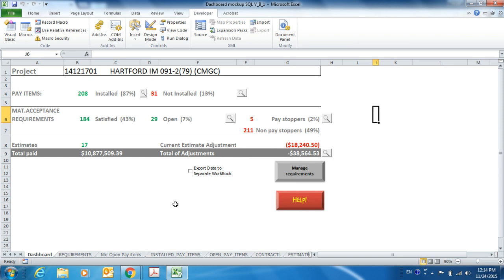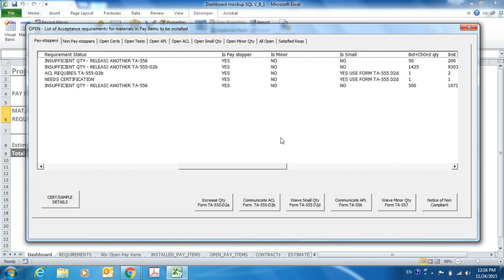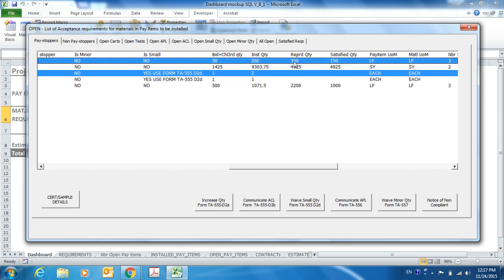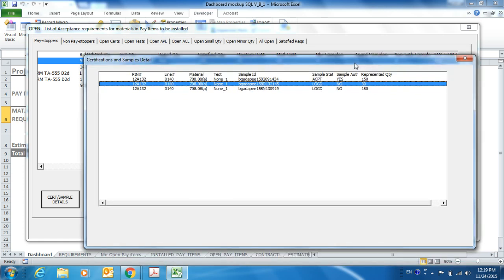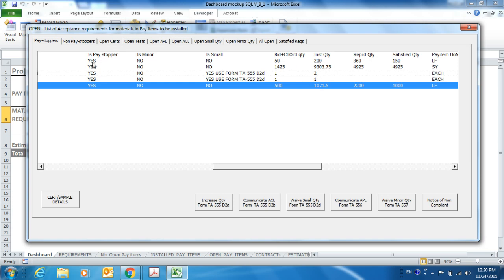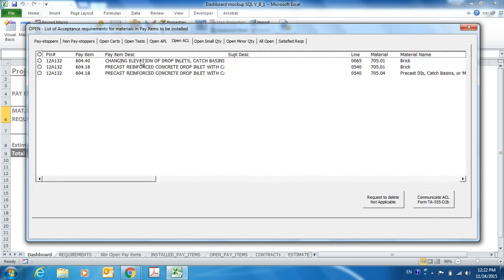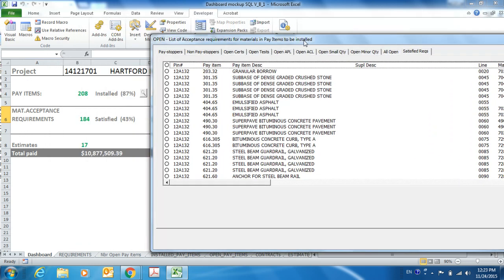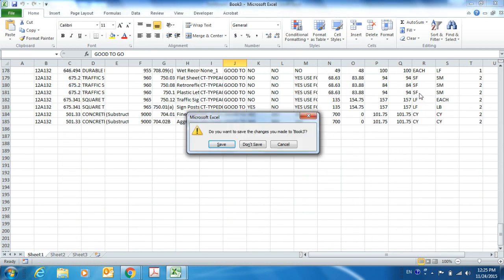DASHBOARD V B 1 Nov 24th 2015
Dashboard walk through  - Nov 24 th 2015 version
This version includes the new layout for requirement columns and the new Samples/Certs button.